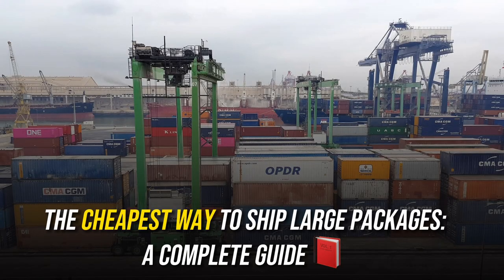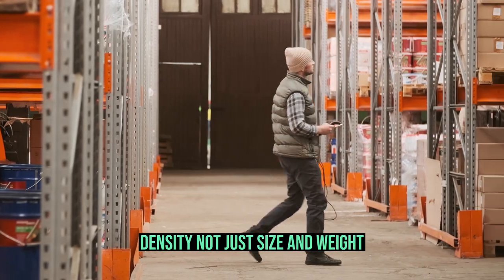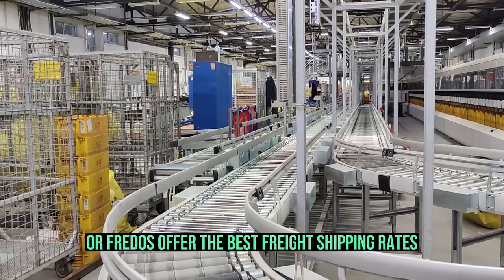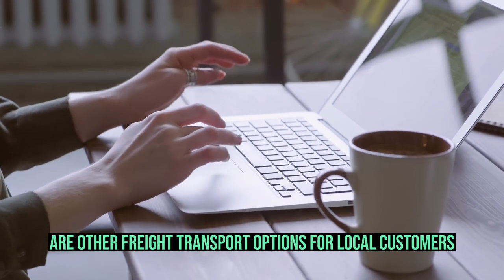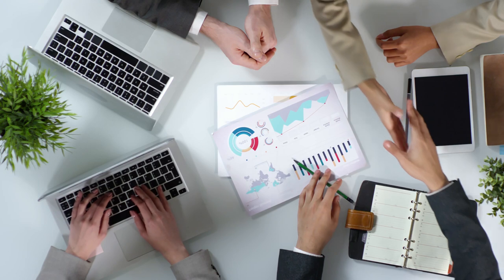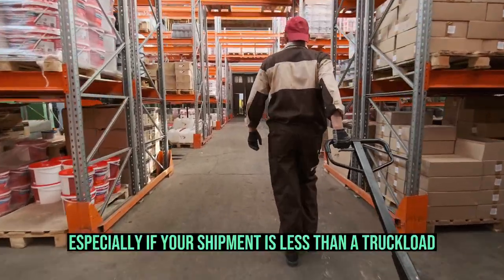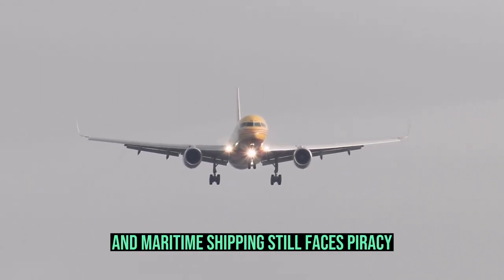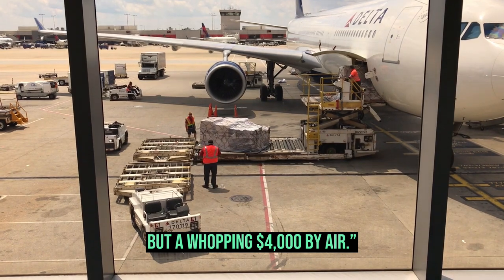Cheapest Way to Ship LARGE Packages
Freight Shipping Explained: The Cheapest Way to Ship Big Packages

Shipping freight, or moving large packages, is much more difficult than moving small packages. Your financial situation will be impacted by the package's density and dimensional weight as well as the kind of craft or vehicle you use to send your goods.

Fortunately, software makes it simple to consistently choose the best shipping option. Whether you need to move goods locally or internationally, we'll break down the basics of freight shipping in this article and show you how to choose the cheapest method of shipping large packages.

Note: Check out our shipping method quick guide if you're looking for instructions on shipping packages weighing less than 150 pounds.

This video covers the following topics:

What Is Shipping of Freight?
What Are the Differences Between Parcel and Freight Shipping?
How to Ship Big Packages for the Cheapest Price
The Mode of Freight Transportation Some Companies Ignore the Advantages of Self-Delivery Using OptimoRoute
The Benefits and Drawbacks of Each Freight Shipping Technique
Sending or couriering goods that are too big or heavy to ship via standard parcel post is known as freight shipping. The general distinction between the various shipping categories is shown in the table below.

It is significant to note that different couriers and shipping companies have different specifications for the weight and size restrictions for each of the aforementioned shipping categories. For any items weighing more than 150 pounds or longer than 108 inches on any one side when shipping via UPS or FedEx, for example, freight shipping is necessary. Even more stringent restrictions apply to DHL's international parcel shipping, which is limited to just 44 pounds.

Shipping freight operates very differently than sending smaller packages. What you should know if you're new to shipping freight is as follows:

Estimated delivery times are subject to change. Contrary to Priority Mail Express and other small-parcel shipping options, freight shippers give an ETA (estimated time of arrival), but on-time delivery is infrequently guaranteed. It is extremely challenging to estimate with any degree of accuracy when your shipment will arrive due to the nature of freight shipping (which we'll explain in a moment).

You must be clear about what you are sending. A bill of lading (BOL), which is essentially a cargo manifest that informs couriers of what they are moving, is typically included with freight shipments. For your items to be transported securely, shippers need to know what is inside your boxes (or on your pallet). It acts as a contract, the BOL. Make sure you fill out that form completely and accurately because you'll use it to resolve any disputes if something is lost or damaged during shipping.

Durability and density are important. The fact that your shipping costs are influenced by your items' density rather than just their size and weight is one of the biggest distinctions between parcel shipping and freight shipping. When sending a nonfreight package, heavier items are more expensive to send than lighter ones (assuming the package doesn't contain hazardous or prohibited materials). However, in the case of freight shipping, heavier does not always equate to more expensive. Because ping-pong balls are less dense, less resilient, and consequently more likely to be damaged in transit than bricks, they have higher freight shipping costs.